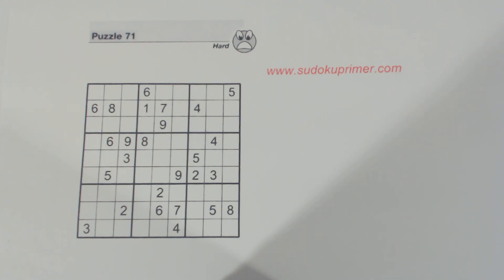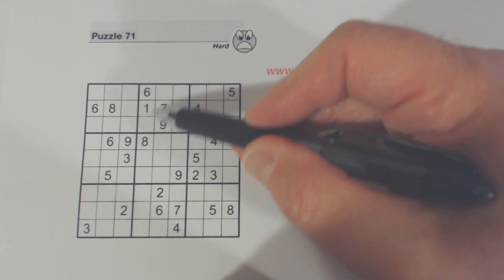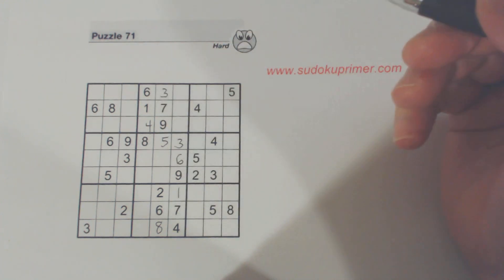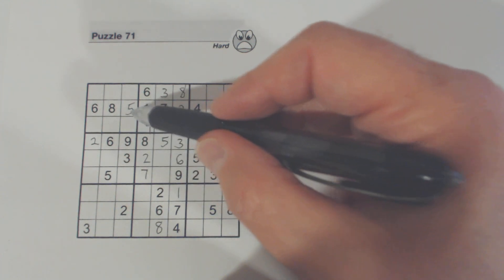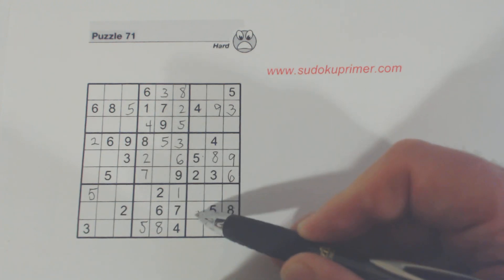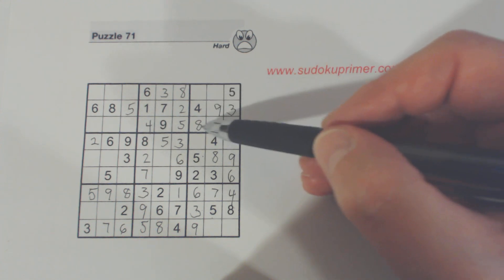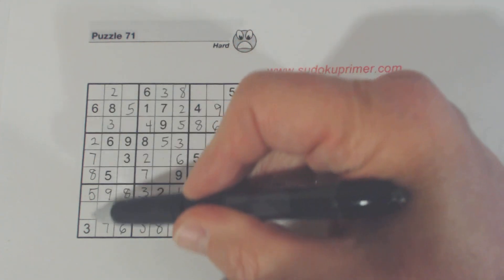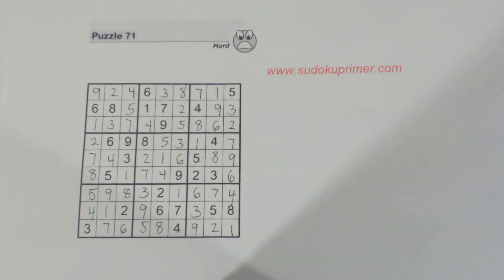Sudoku Primer 138 - subscriber request - patterns and techniques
It is a hard puzzle.  A combination of patterns and techniques are used to solve it.

► Offset pattern
► twins
► triplets
► row/column completion
► ambiguity rule
► solving sections

to learn about techniques used to solve puzzles.  There is also an index of all of the videos on YouTube on this channel.